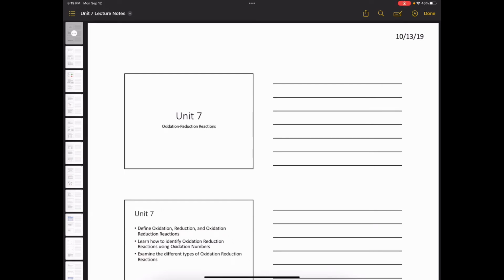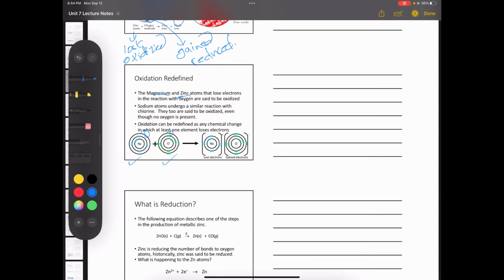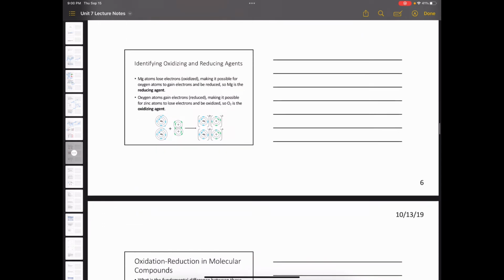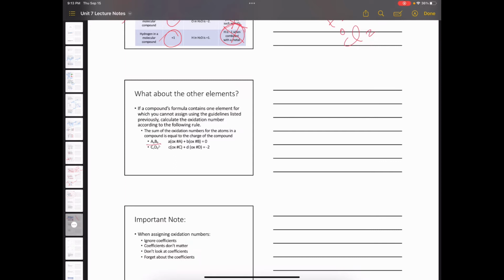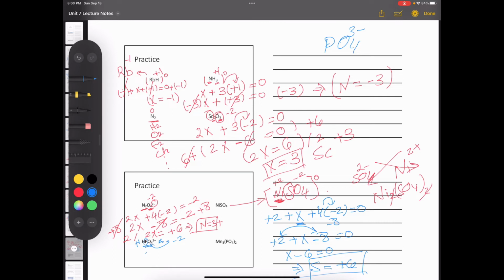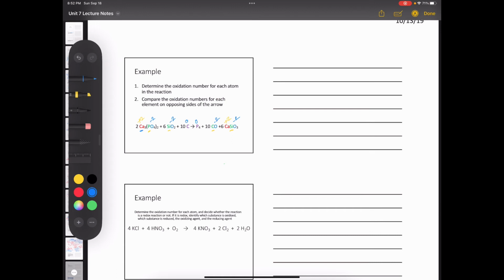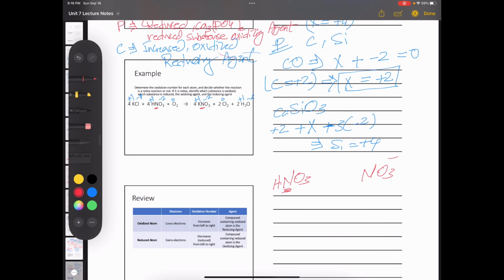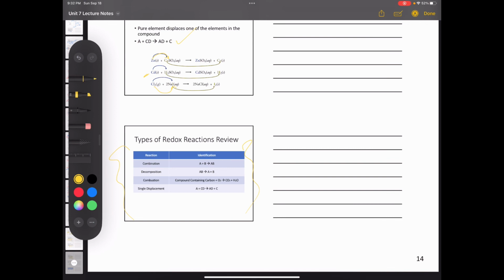Unit 7 Oxidation Reduction Reactions